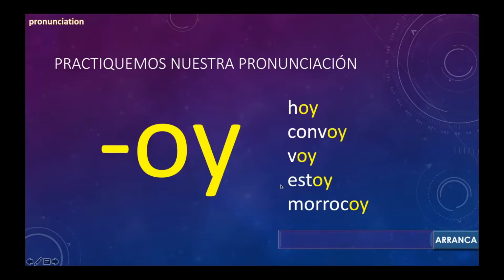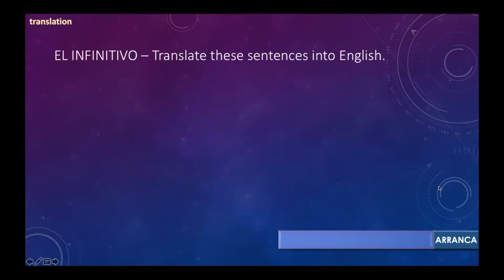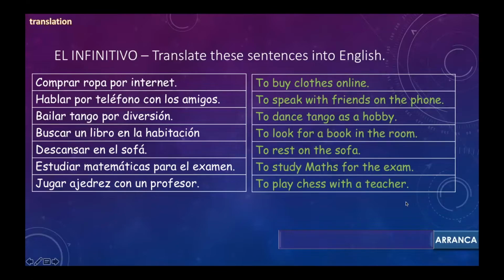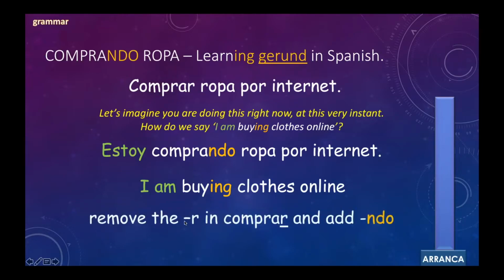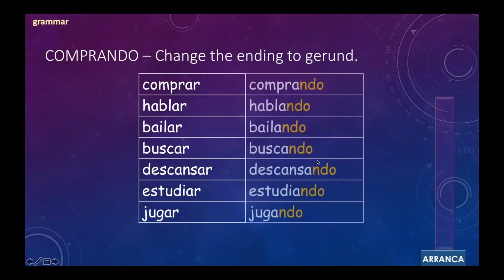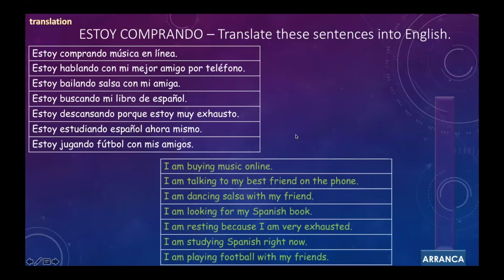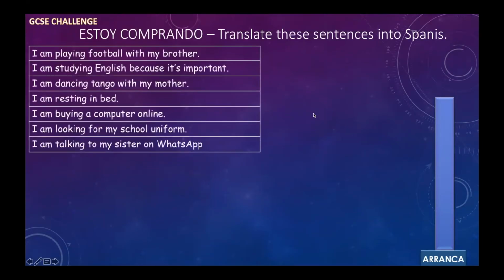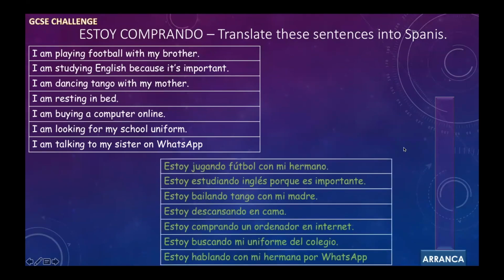Spanish To be and ing Words | Satchel Classes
About this class:
Like what you see? Access all of our free classes here:

Do you feel confused about how to use 'estar' + 'ando'? This class will have you feeling confident in no time! In this lesson, students will cover a range of vocabulary for activities related to leisure as well as learn how to conjugate verbs by combining 'estar' and '-ing'. Students will then be able to practice describing activities in the present progressive. This class is aimed at students in Year 7 but make a great review for any older student!